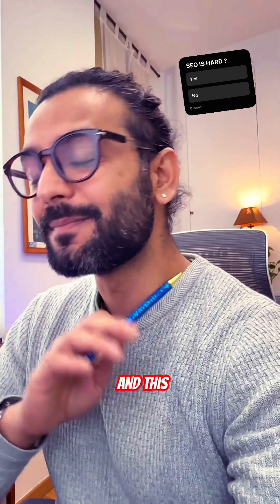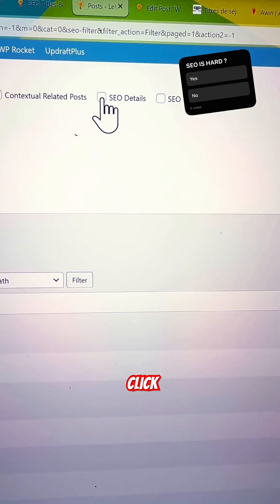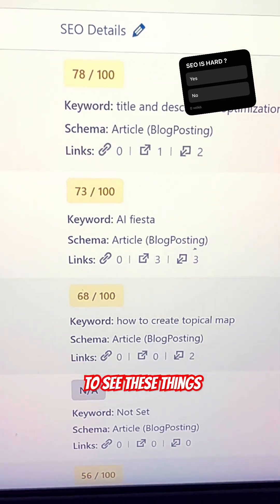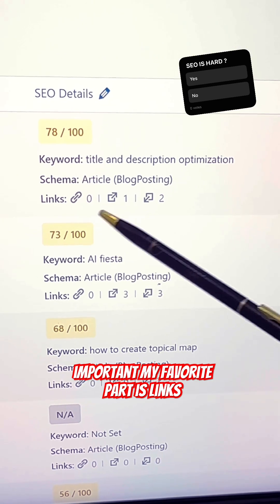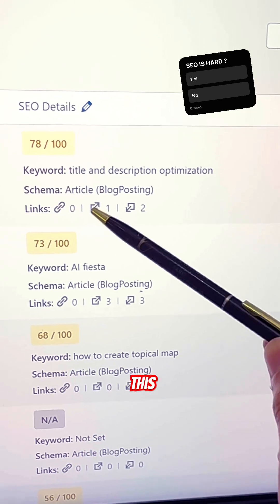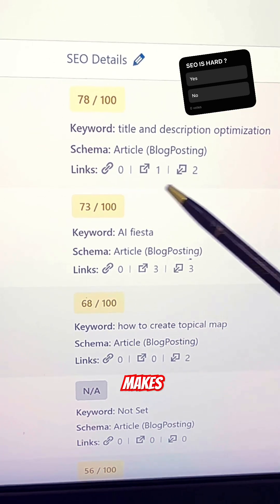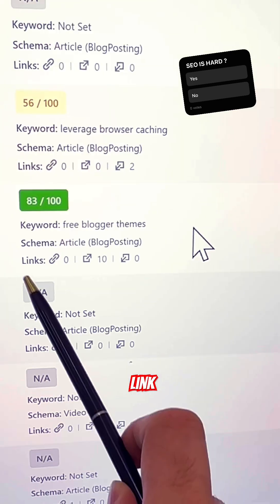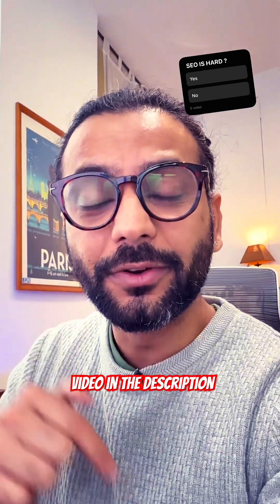Simple SEO Trick using Rank Math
This Video Shows a simple SEO Trick, which will make SEO really easy for you. You can use the Rankmath's widget to know the incoming links, outgoing links and most importantly Interl links on any post or a page.

This field also shows that what target /focus key word is chooses for the post or not.
this also shows whether a schema is applied to blog post or not.

Overall with this Rank math feature SEO becomes really easy.